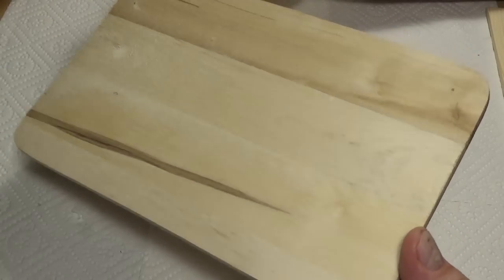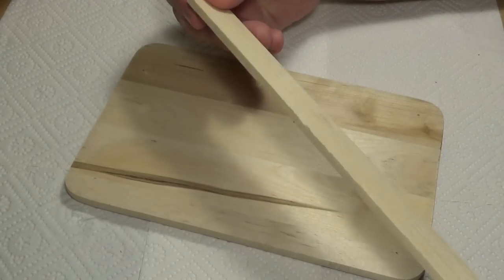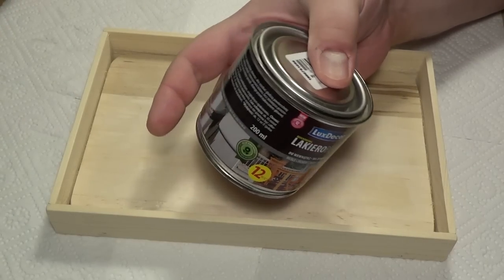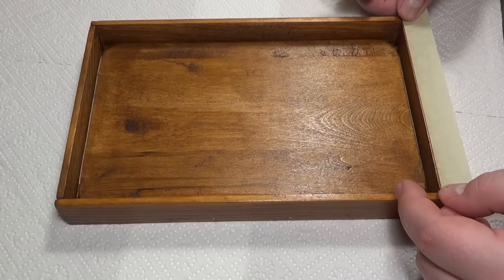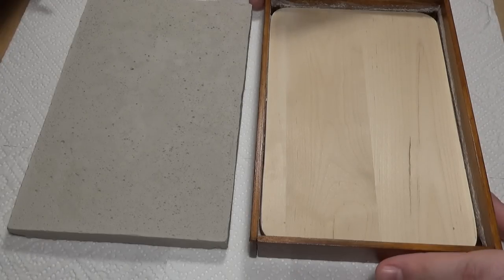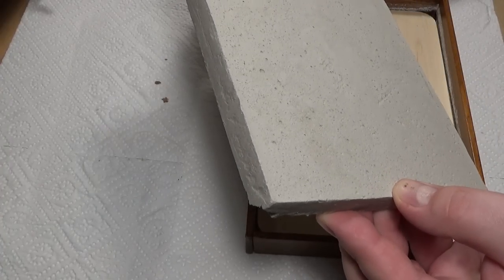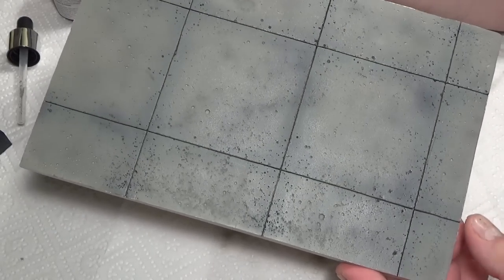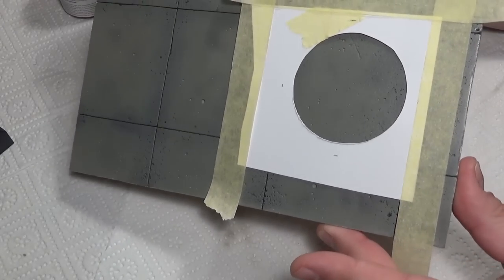Display Base - Concrete Airfield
Today we're going to build a display base for a scale model. It's going to look like an airfield made of concrete slabs.
We'll use mostly wood and plaster.